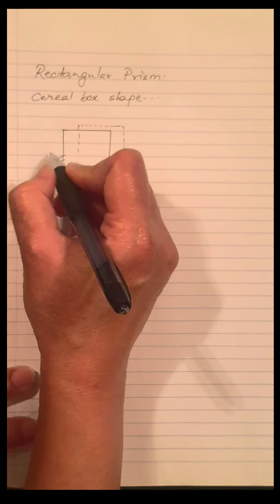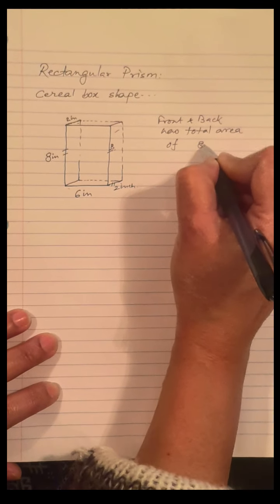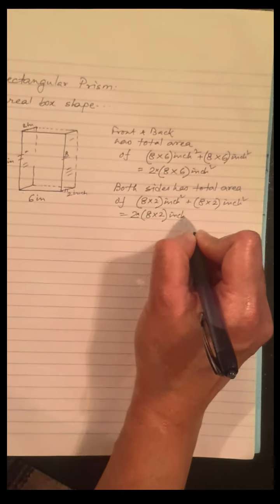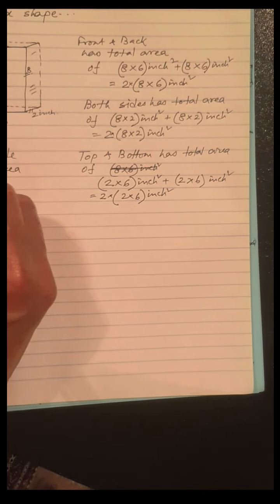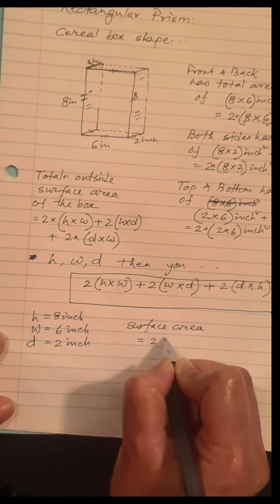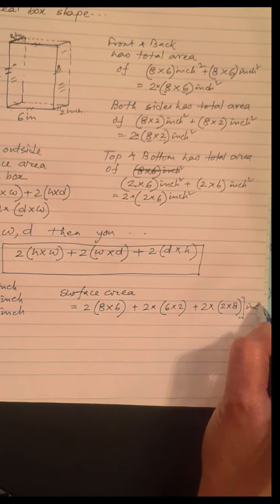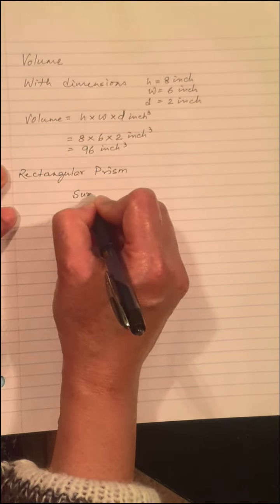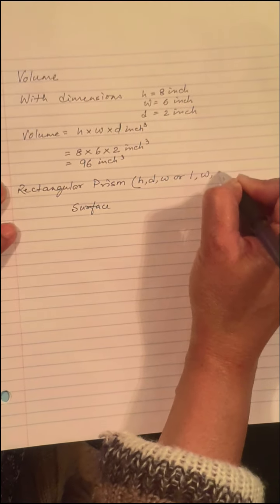Use Equations to Find the Volume and Surface Area of a Rectangular Prism | 6th Grade Math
If you found this video useful, please leave us a $5 tip Your donation is essential to the survival of HOSC, which amplifies the reach of local disaster volunteerism efforts while providing long-term K-12 education and aging-at-home services to those most in need.

Lunch Buddies tutor Arpita Chakrabarti explains how to write and solve equations to find the volumes and surface areas of rectangular prisms.

Power Standard (#5):  Write, read, and evaluate expressions in which letters stand for numbers.  (6.EE.2)